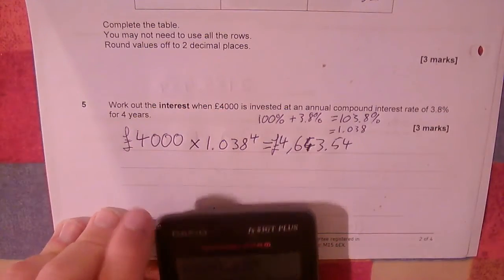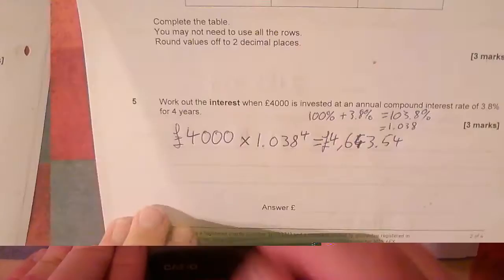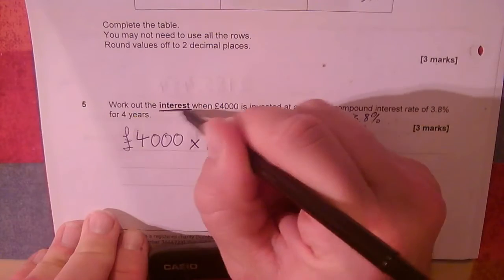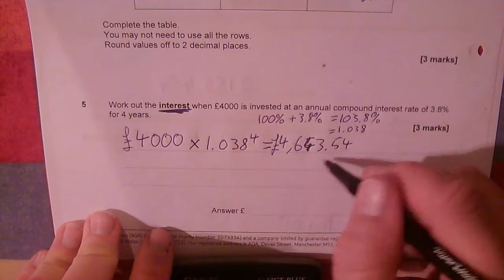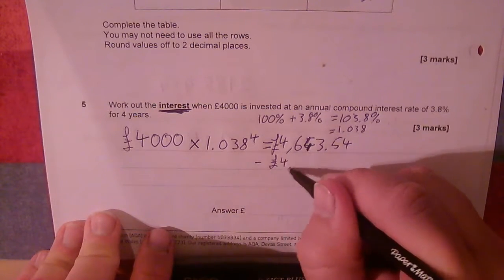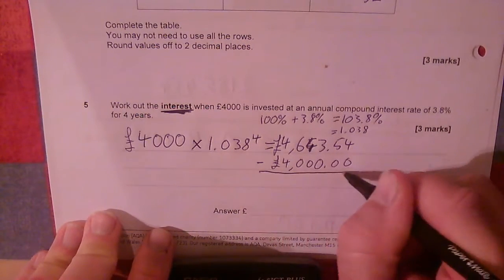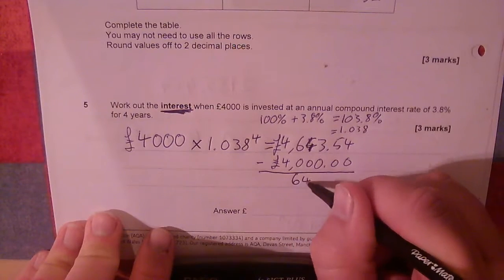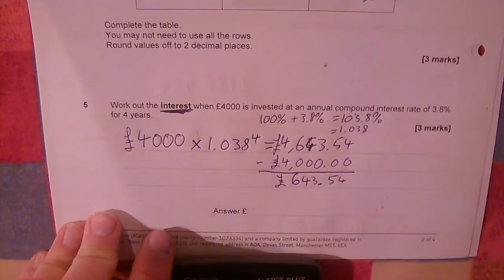AQA Topic Test Growth and Decay Higher Q5 Compound interest